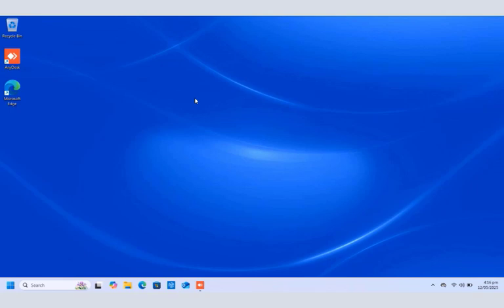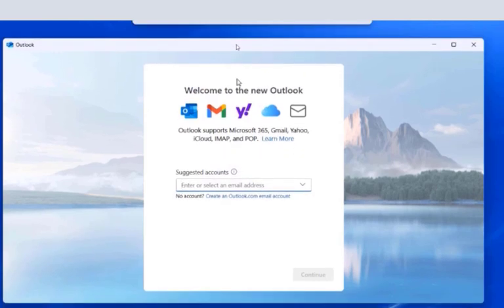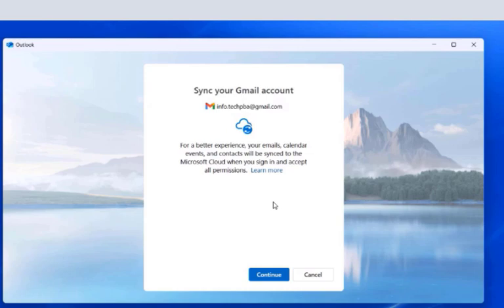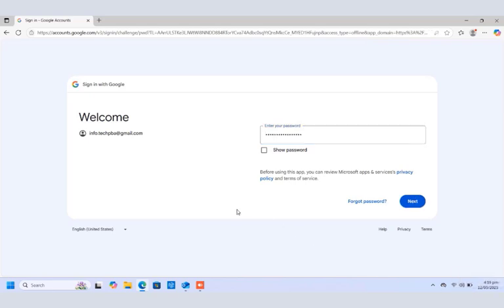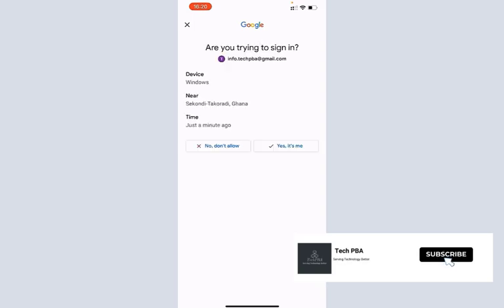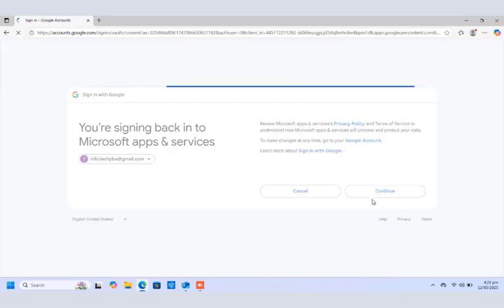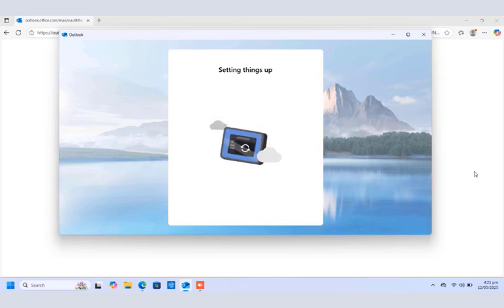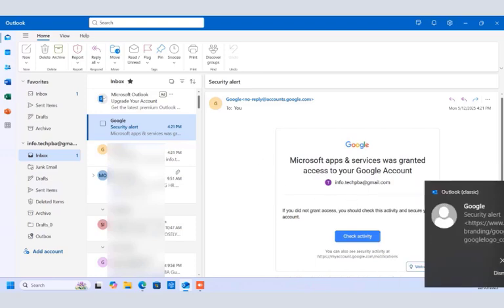How to add Microsoft 365, Gmail, Yahoo, iCloud, IMAP and POP email accounts in the New Outlook